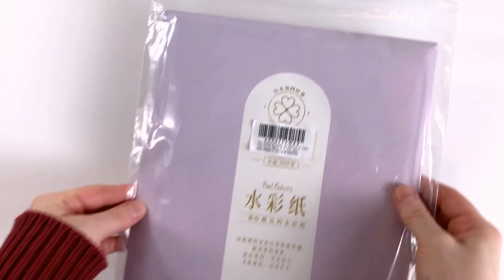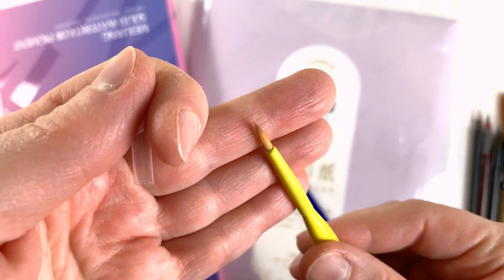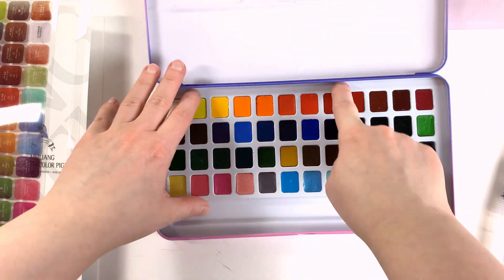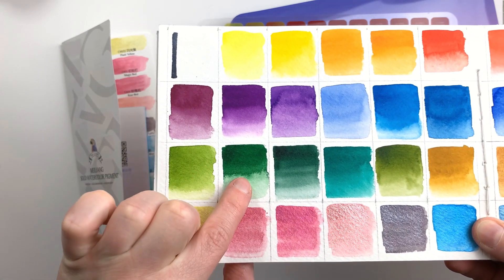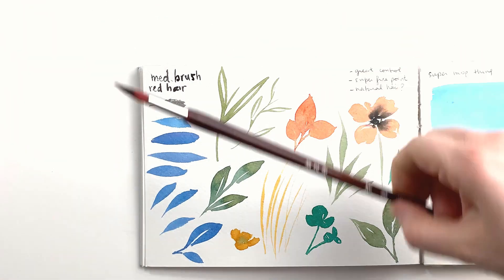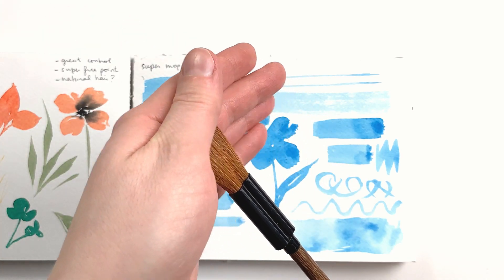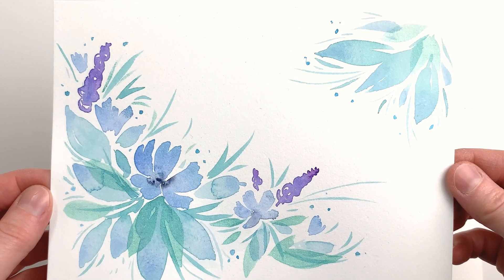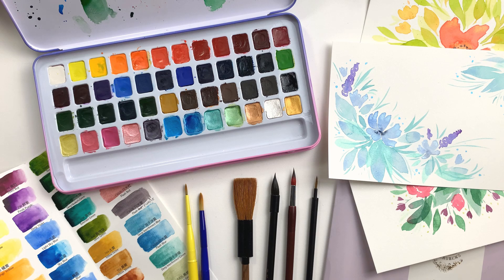Review & Demo - Meiliang Watercolor Palette, Sparkly Cotton Paper, Great Brushes! from Paul Rubens 🎨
Meiliang watercolor set
Glitter Watercolor Paper
Watercolor Brushes
Travel Brushes
🎉 Join Paul Rubens 12th anniversary art challenge and win the $2000 prize

Meiliang watercolor set
Glitter Watercolor Paper
Watercolor Brushes
Travel Brushes

Linus is my very photogenic cat "nephew"! ♥

All my links (shops, Instagram, Twitter, etc) can be found